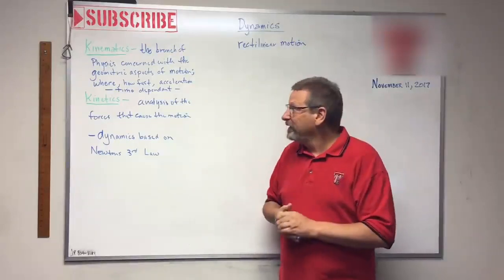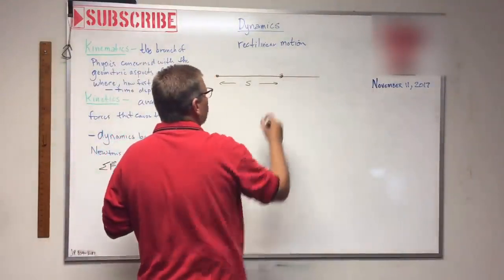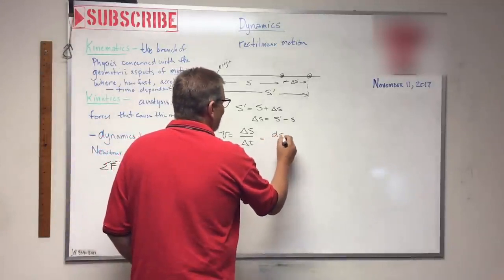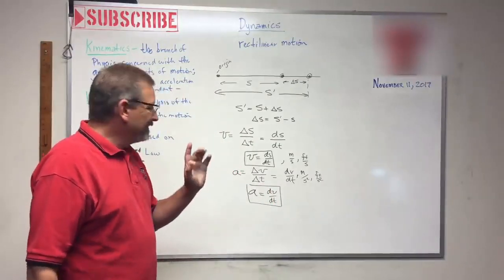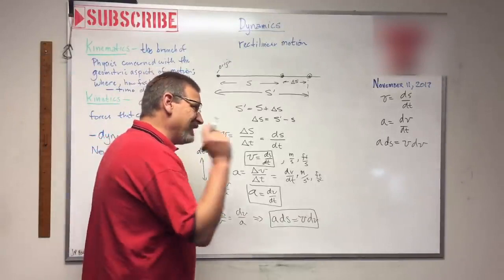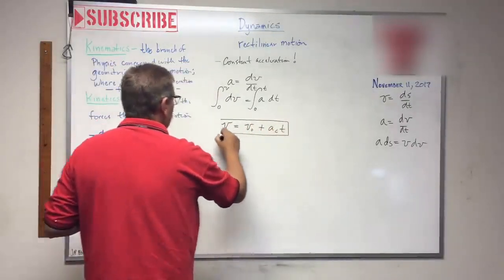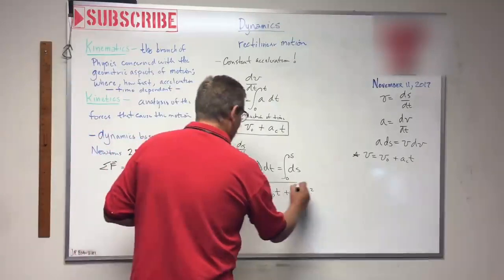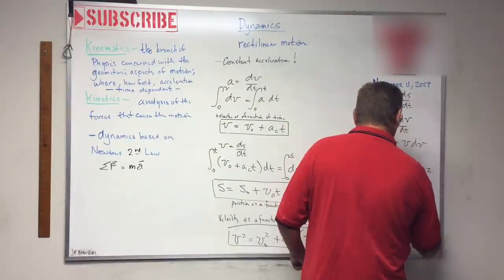Dynamics Lesson 1 Introduction and Constant Acceleration Equations